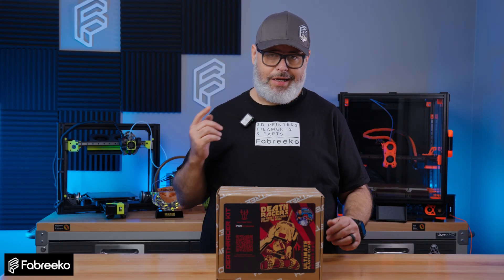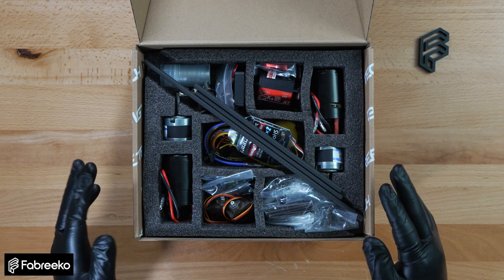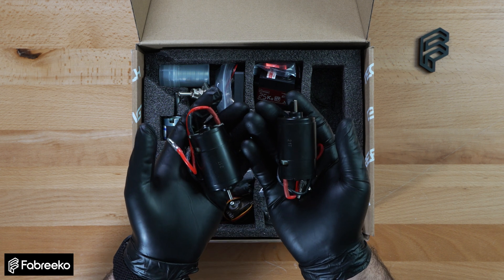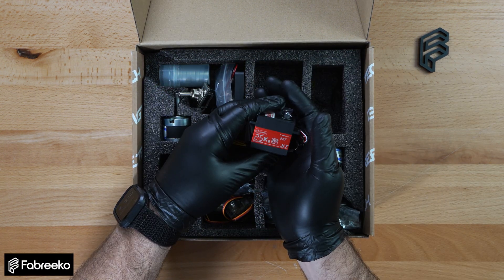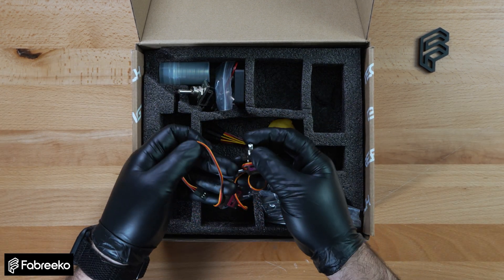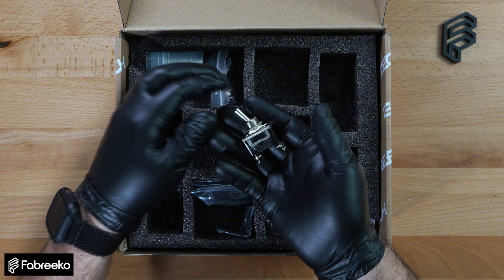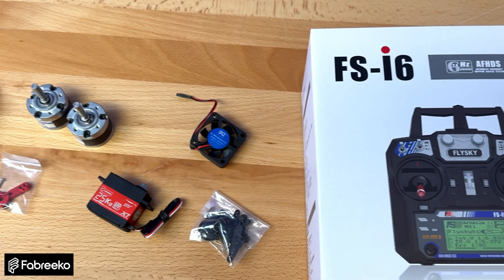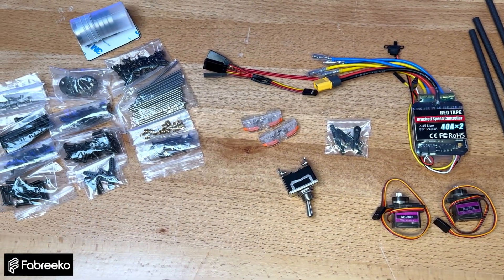BigTreeTech DeathRacer Kit Unboxing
Get ready to rev up your 3D printing game with the BigTreeTech DeathRacer Kit! In this unboxing video, we’ll dive into all the components of this high-performance kit, giving you a first look at its design, build quality, and the cool tech that sets it apart.

Whether you’re a seasoned maker or just curious about the latest in printer upgrades, join me as I unpack every detail of the DeathRacer Kit.